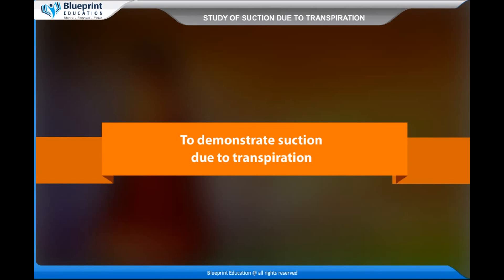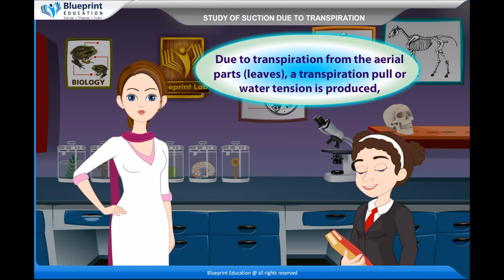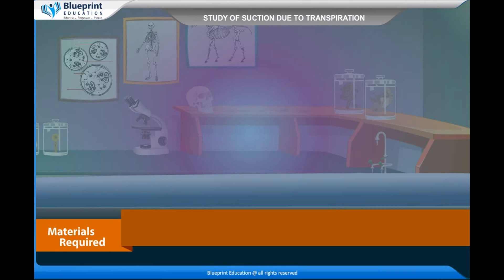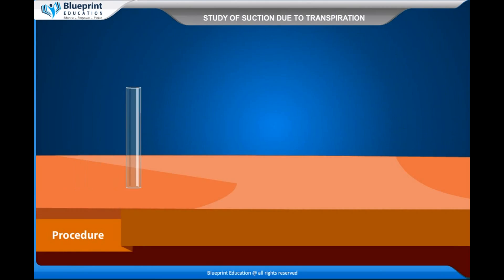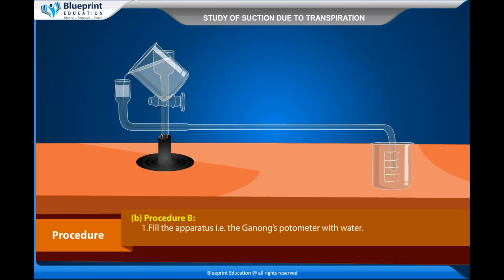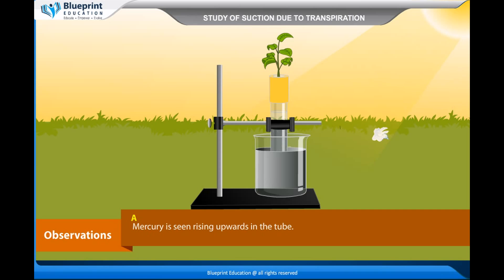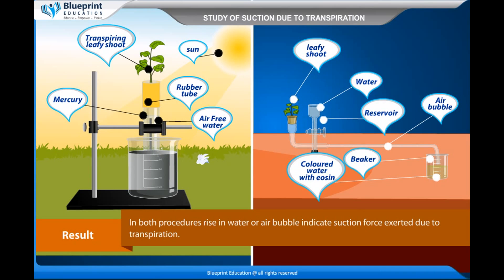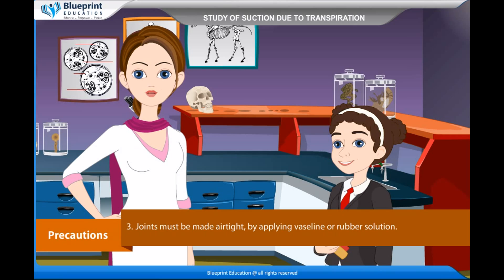Transpiration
To demonstrate suction due to transpiration.